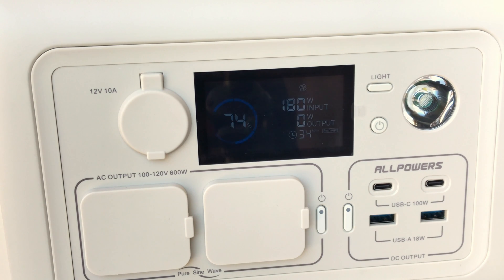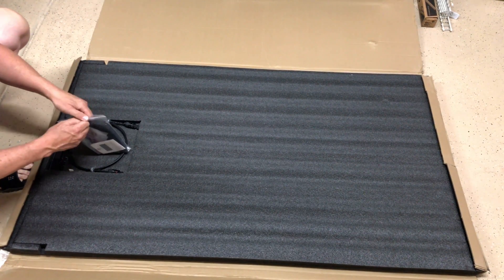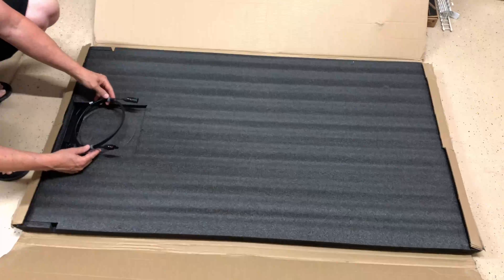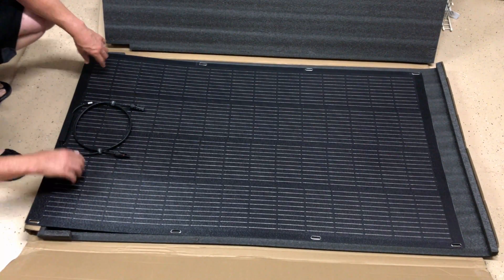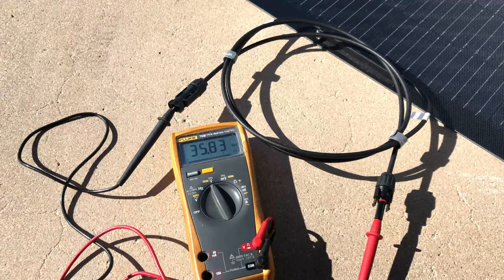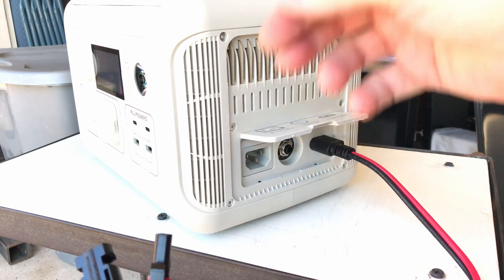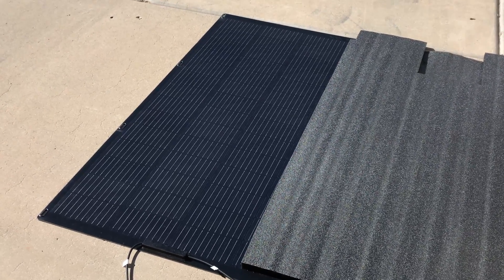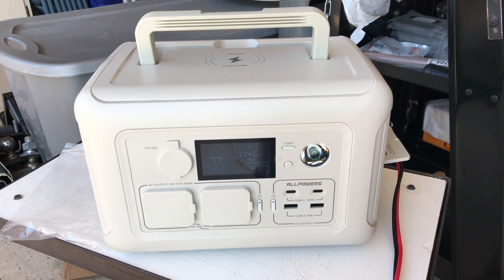Can the ALLPOWERS SF200 Flexible Panel Handle 200W Output?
Testing and Reviewing the ALLPOWERS SF200 Flexible Solar Panel 200W